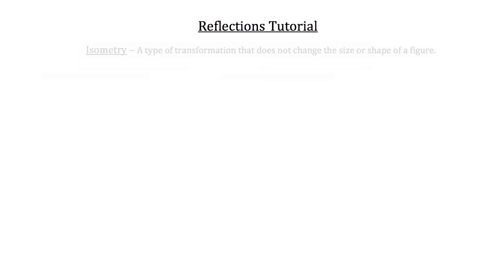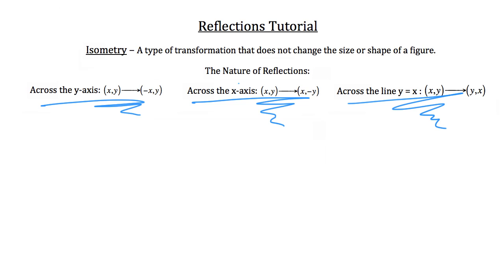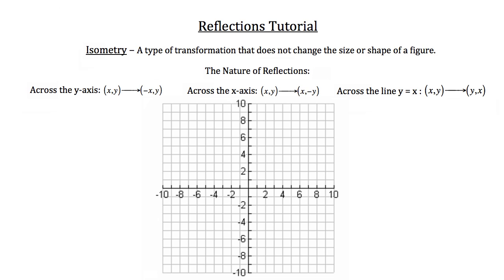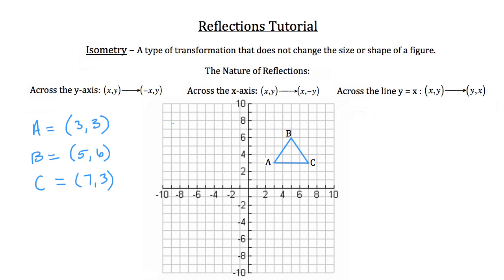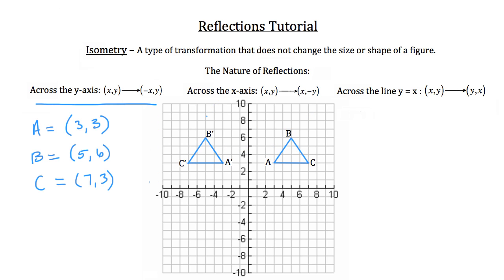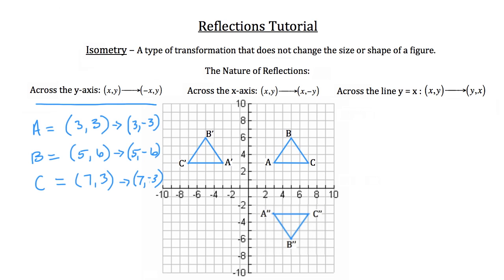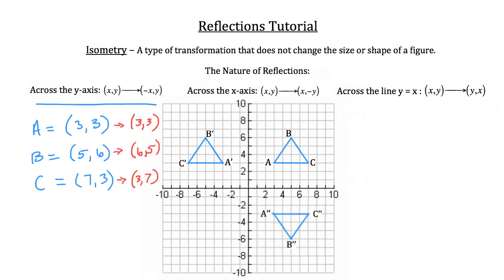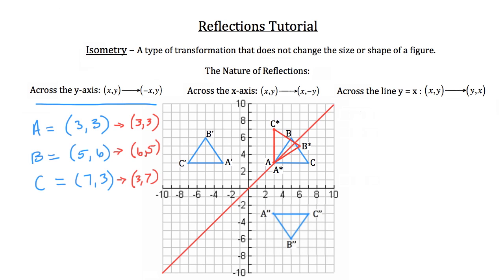Transformational Geometry- Reflections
Click show more for Video Description:

Transformational Geometry- Reflections: In this tutorial you will learn how to create reflections of images.